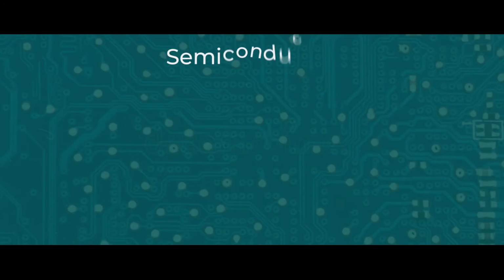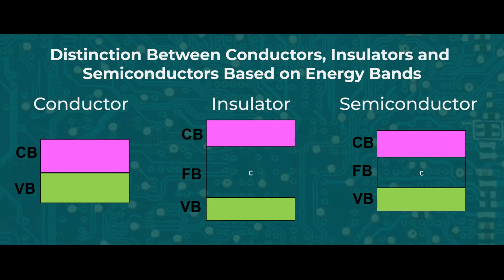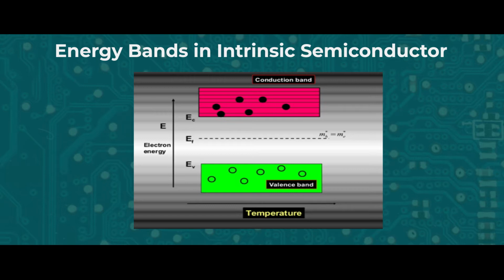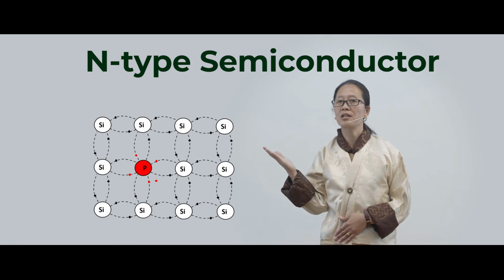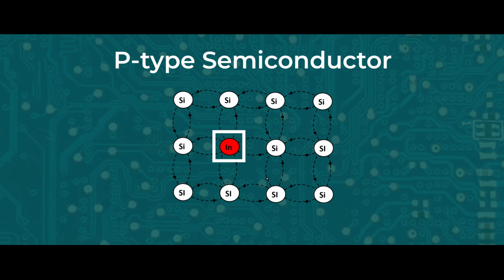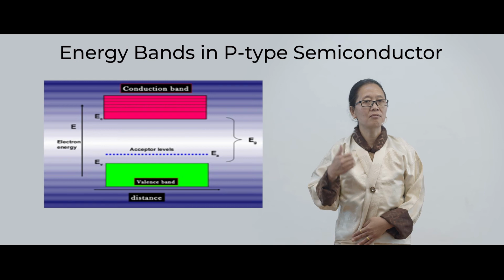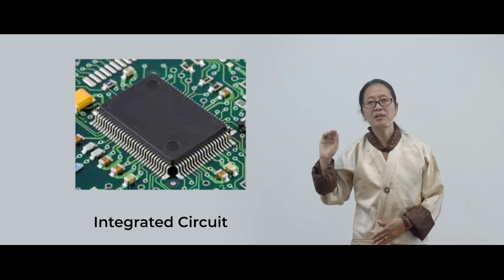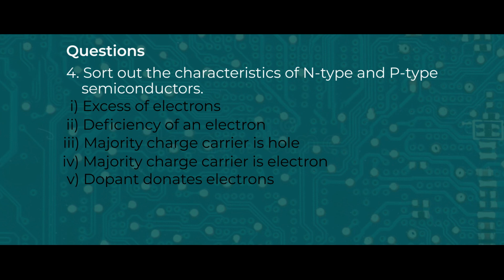Physics Key Stage 5 : Types of Semiconductors